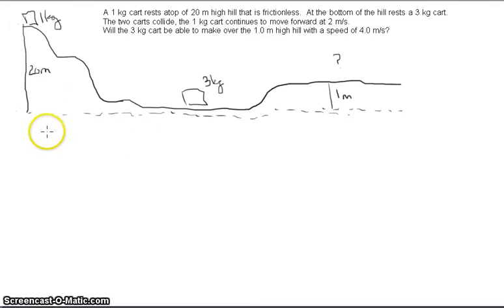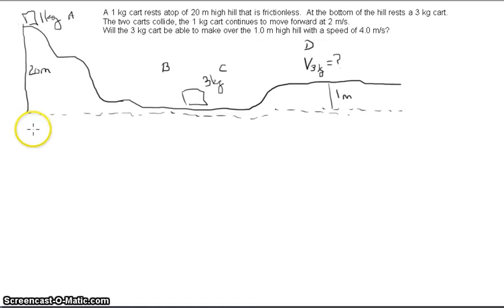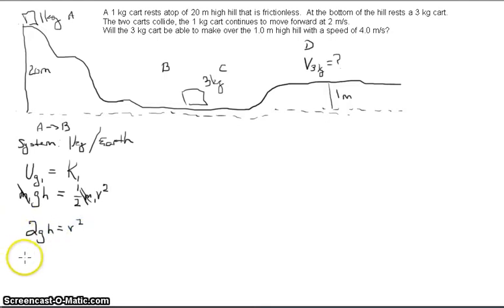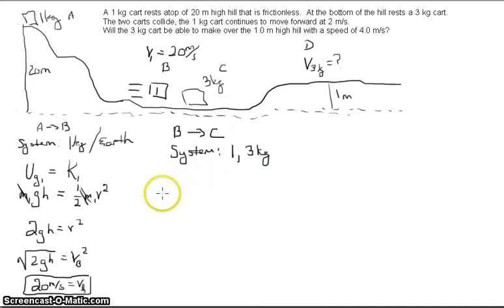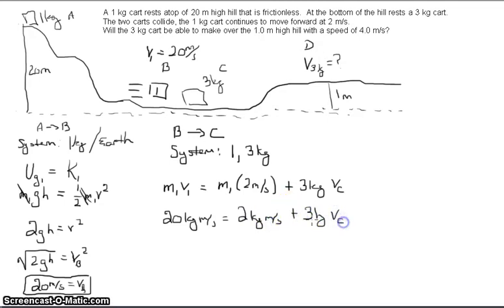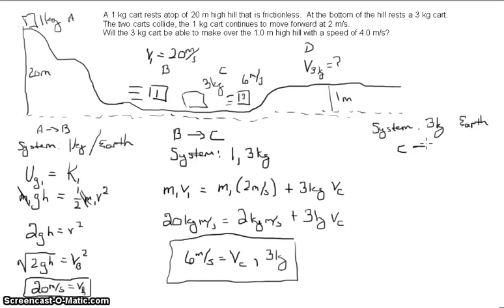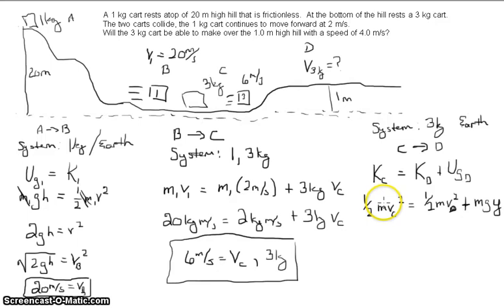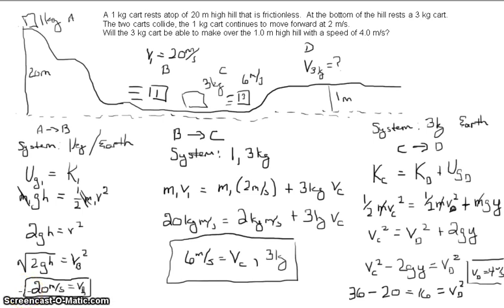Collision Momentum and Energy